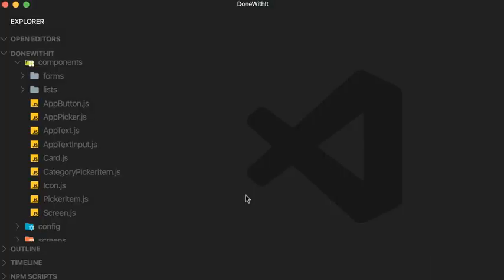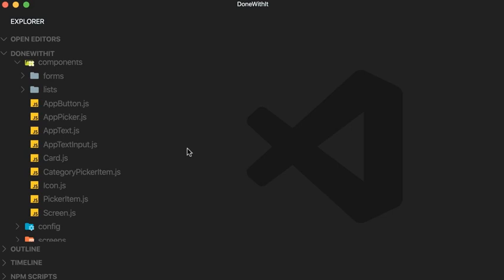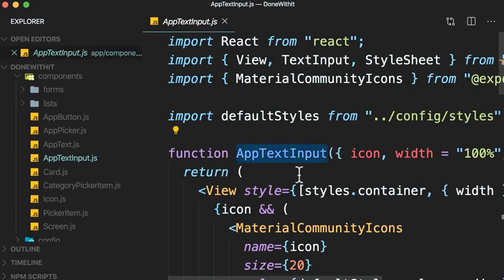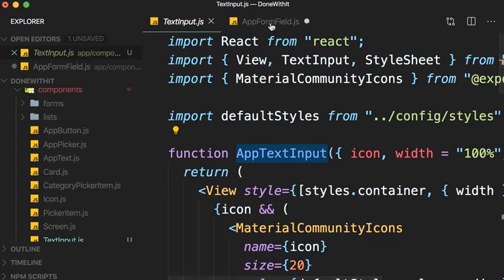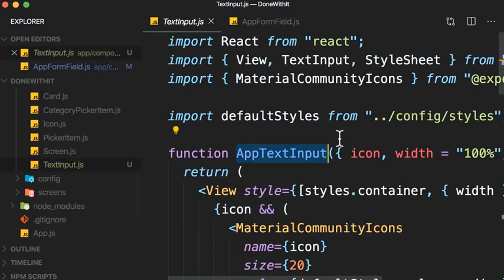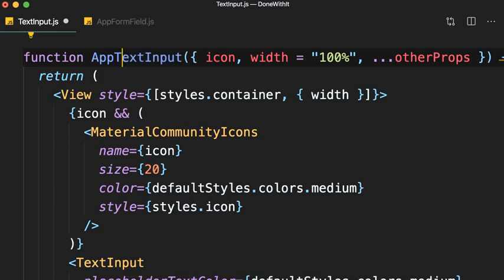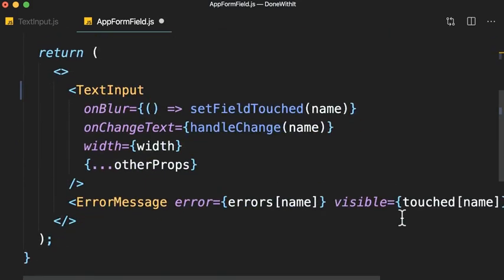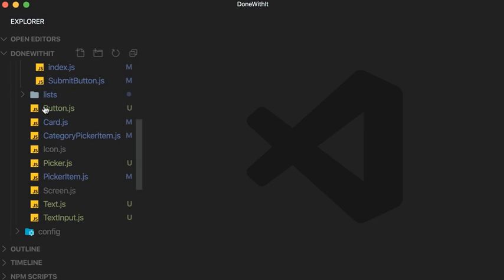9 Revisiting Components' Names